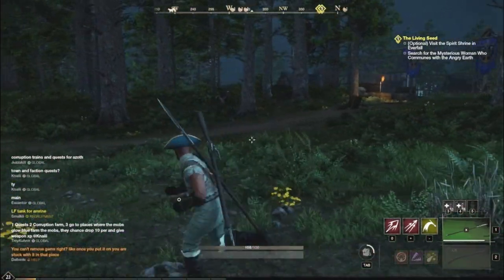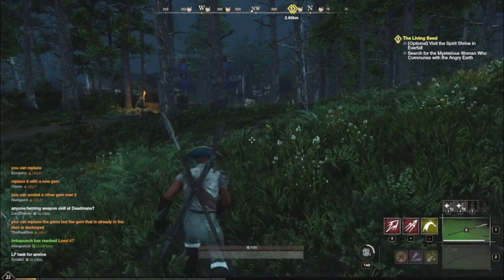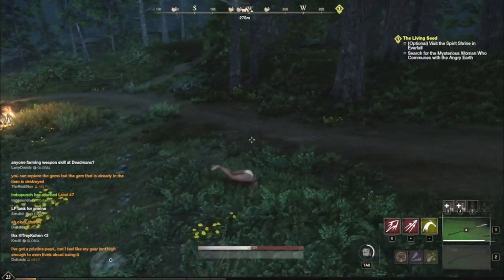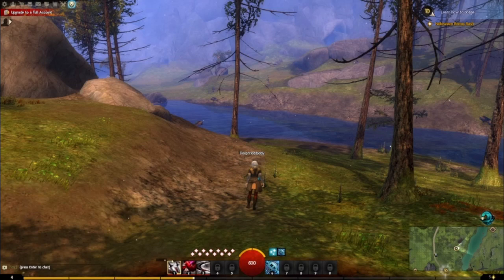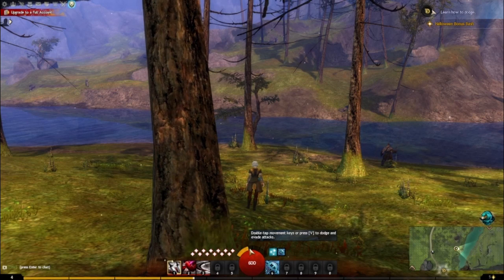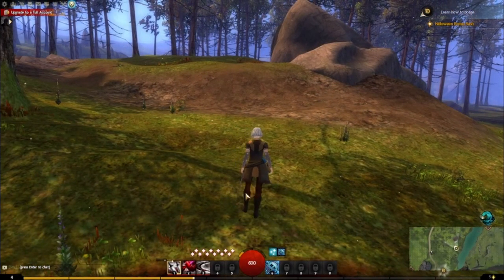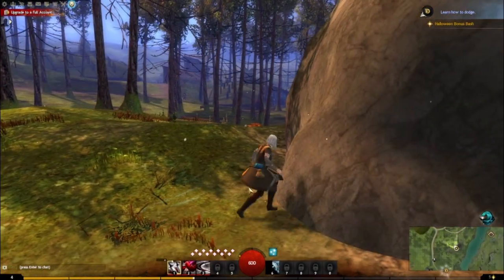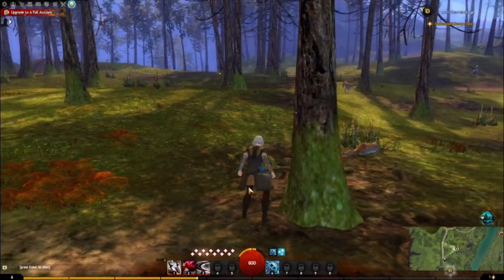comparitive analisis 2